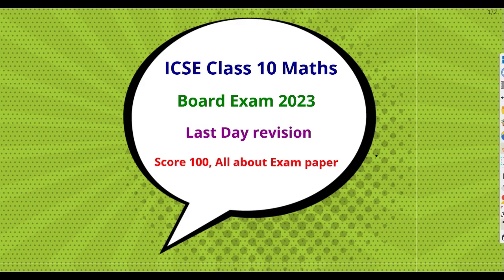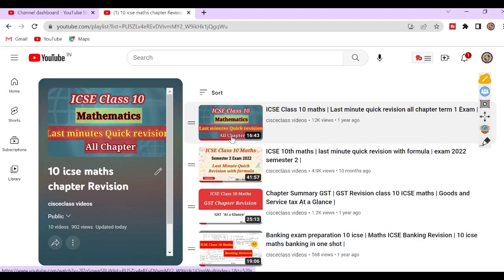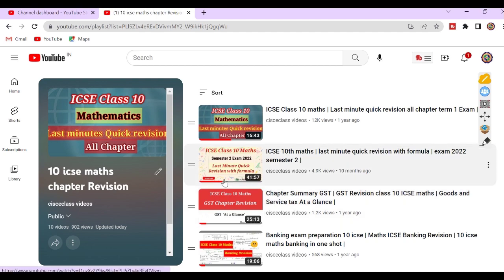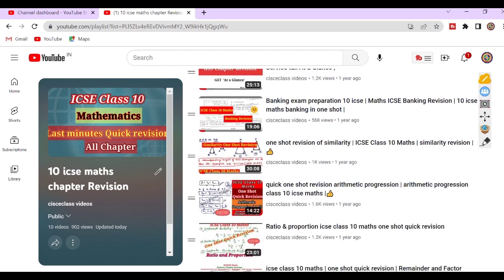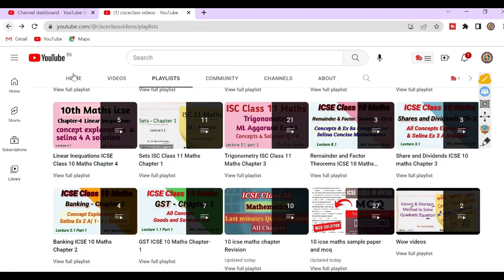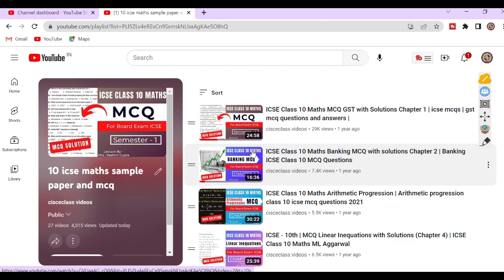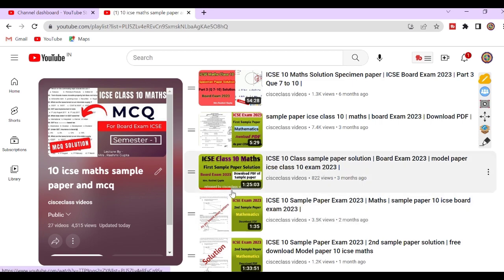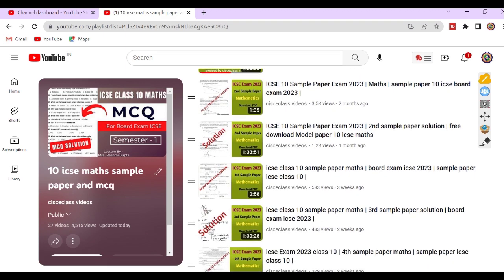ICSE Class 10 Maths | complete revision | icse board exam 2023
complete revision
icse board exam 2023

Dear students, We are releasing this videos, which will direct you to get the right video, you are needed for last-minute revision. All the chapter revision videos and sample paper videos are available on our channel with a pdf link of the sample question paper that will help you to score full marks in the board exam 2023. Best of luck.

Mrs. Rashmi Gupta